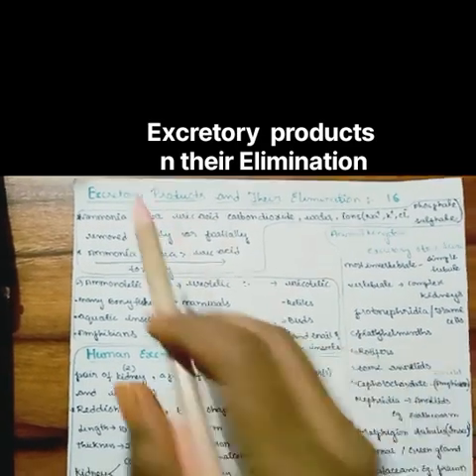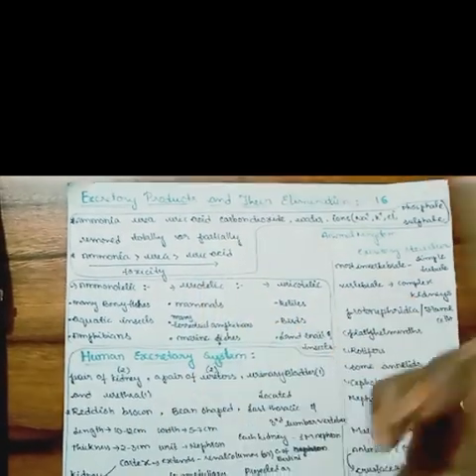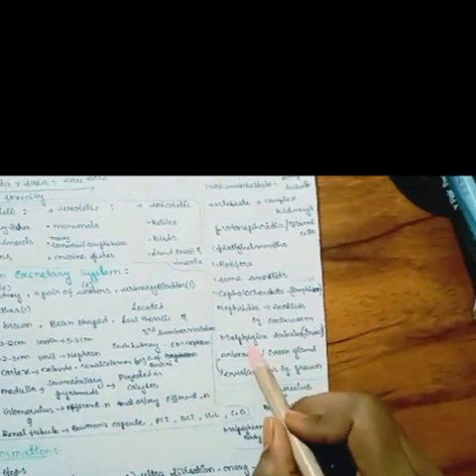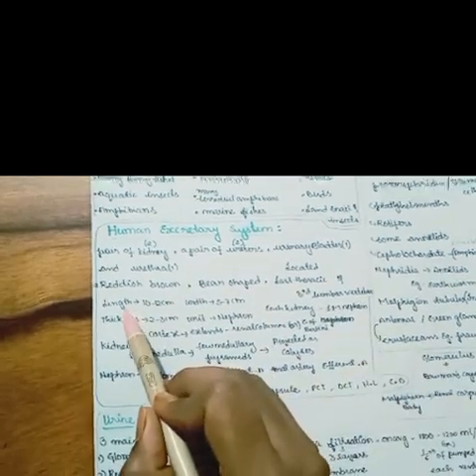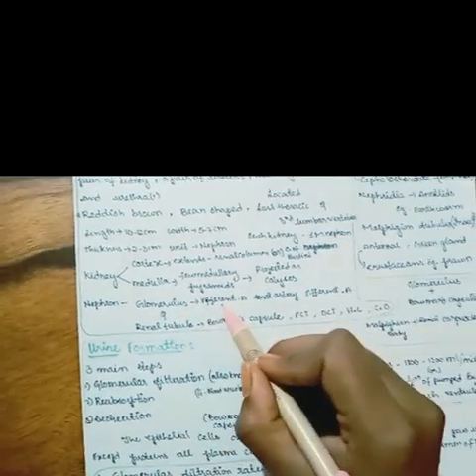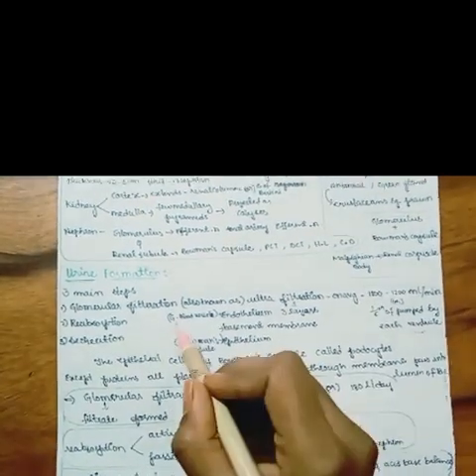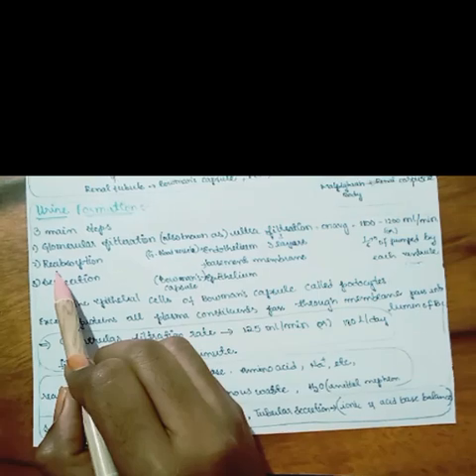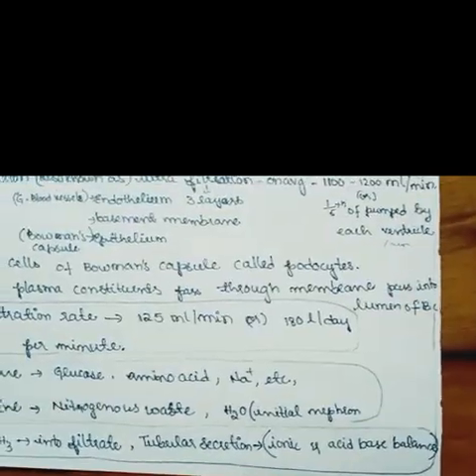excretory products and their Elimination